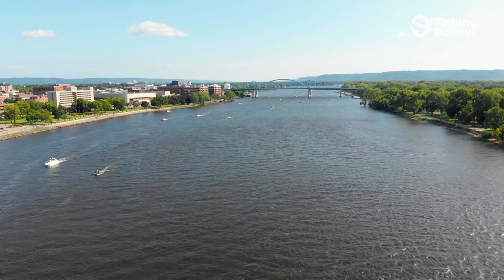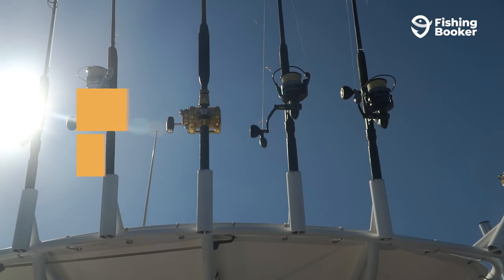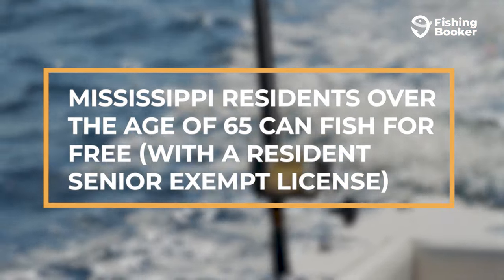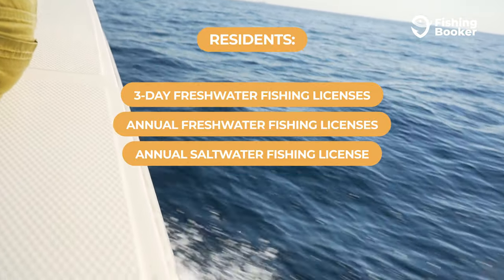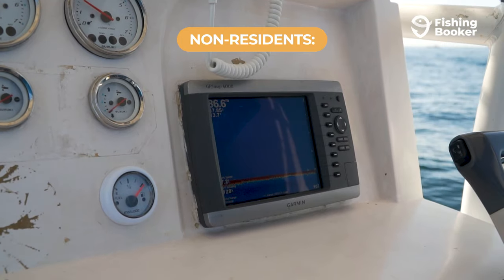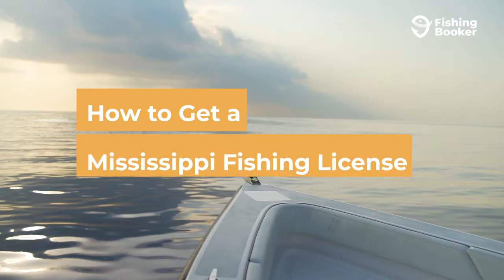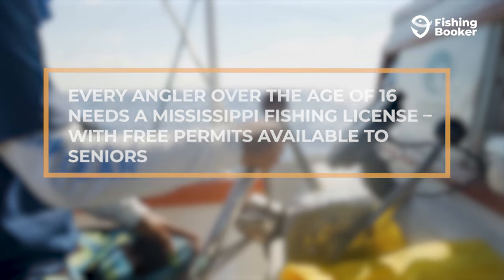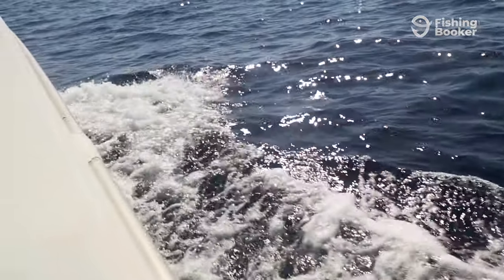Getting a Mississippi Fishing License: The Ultimate Guide | FishingBooker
Or

The “Hospitality State” certainly lives up to its nickname, with a warm welcome for visiting and local anglers alike. But before you cast a line in these welcoming waters, you’ll need a Mississippi fishing license.

This video covers everything you need to know about getting a fishing license in Mississippi, including the different types of permits on offer, and where you can get yours.

First thing’s first, everyone over the age of 16 needs a license to cast a line in Mississippi, but senior citizens are able to get a free license.

You’ll need a different license depending on whether you’re fishing freshwater and saltwater, and there are different options depending on whether you’re an MS resident or not.

Residents can choose from year-long licenses for saltwater or freshwater fishing, or 3-day licenses for freshwater fishing only. There are also​​ Super Sportsman or Avid Angler packages that last a year or lifetime licenses that will allow you to fish all over the state.

Non-residents can take advantage of 3-day or year-long licenses for both freshwater and saltwater fishing, with 1-day freshwater permits on offer, too.

Members of the Armed Forces can get a combo 14-day hunt and fish license, allowing you to hit rivers, lakes, and the Gulf over a two-week period.

Head over to the Mississippi Department of Wildlife, Fisheries, and Parks to get your license or visit one of their numerous vendors, such as Walmart and select hardware stores. As soon as you’ve got your permit, it’s all about planning that perfect fishing getaway. Mississippi won’t disappoint!

🔵 Helpful Links:
Fishing in Mississippi: The Complete Guide

The Ultimate Guide to Fishing on the Mississippi River

Why Mississippi Inshore Reefs are Perfect for Family Fishing